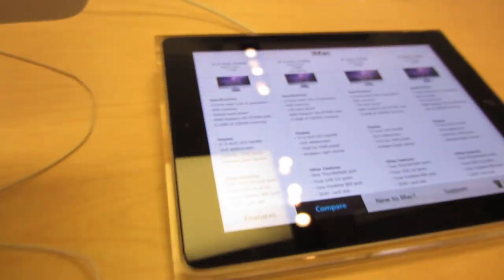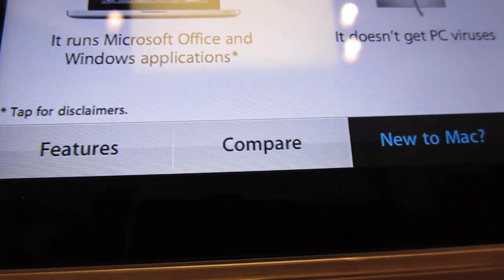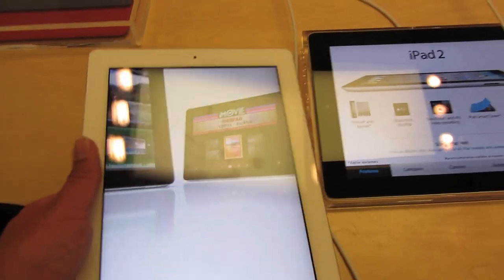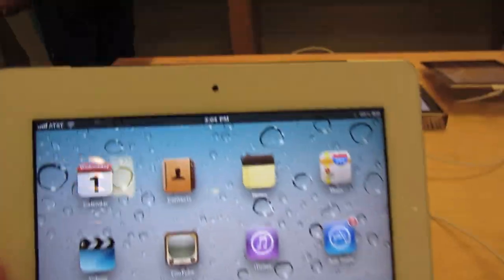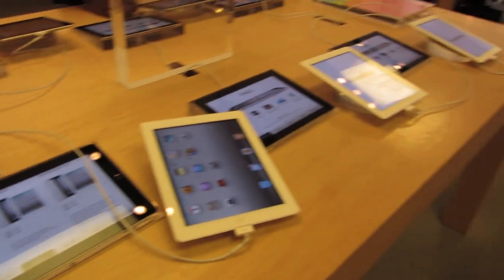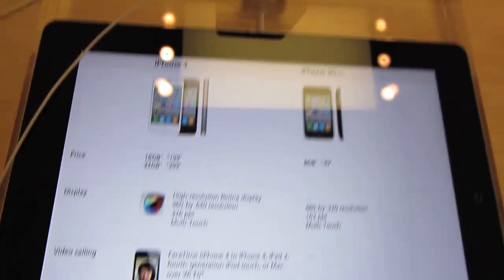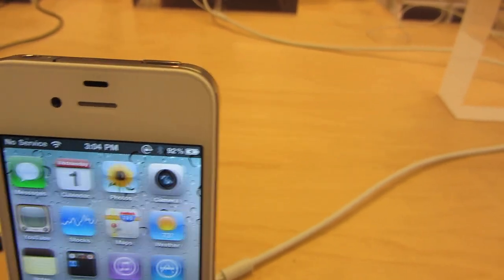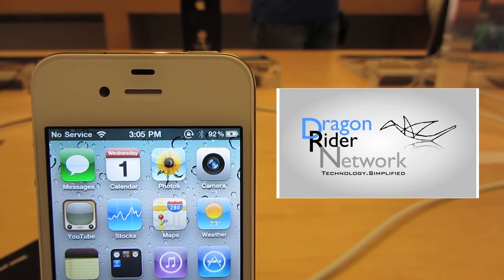Apple Store 2.0 Overview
Music Produced By: Apple Inc. - Not Copyrighted.

Just my brief overview of the few changes of the newly renovated Apple Stores that Apple is calling Apple Store 2.0. It basically shows how all the paper displays have been replaced with new iPads! Hope you enjoy and hope you also like the new intro I made yesterday.